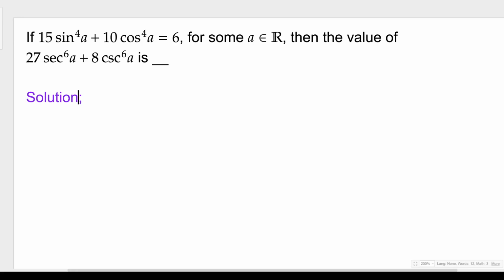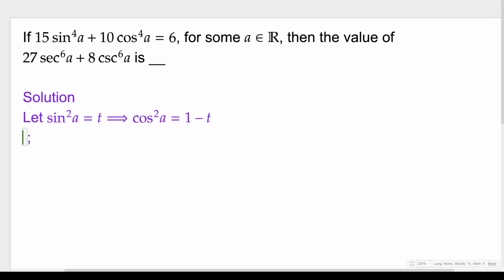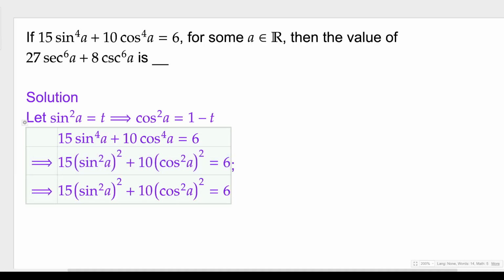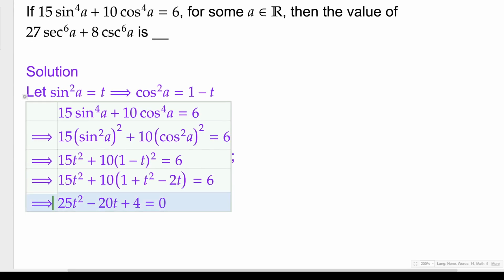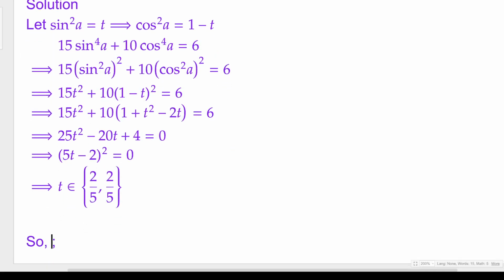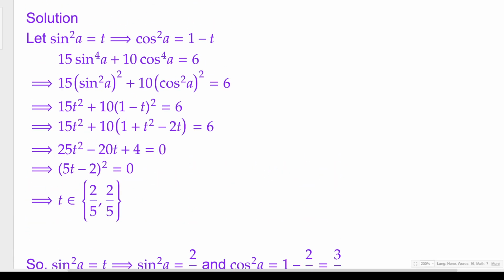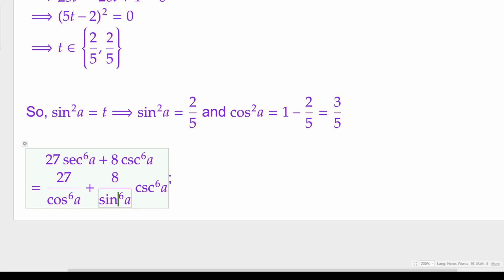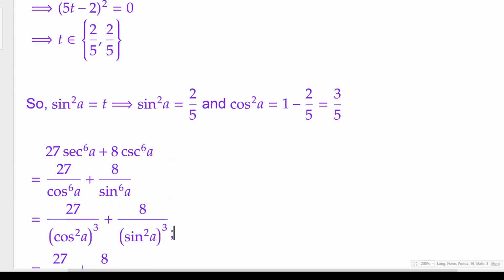Problem Solving | Trigonometry | JEE Main 2021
If 15sin⁴a + 10cos⁴a = 6, for some a ∈ R, find the value of: 27sec⁶a + 8csc⁶a In this video, we solve an interesting trigonometric problem involving higher powers of sine and cosine. Using the identity sin²a + cos²a = 1 and clever substitutions, the expression can be simplified step by step to reach the final value.